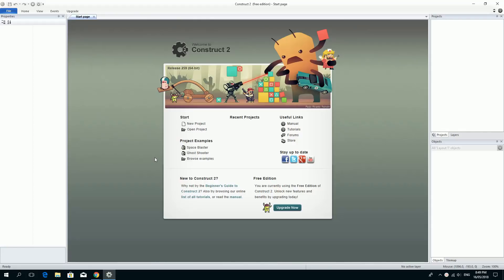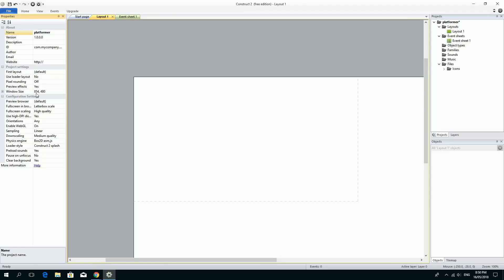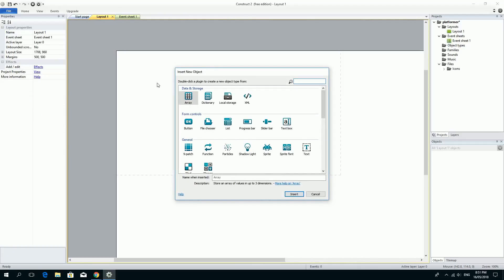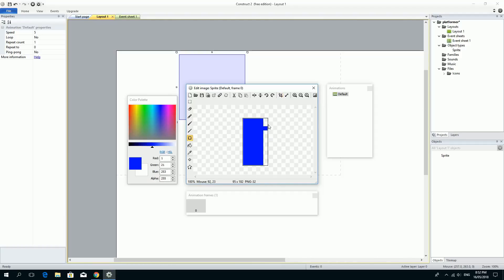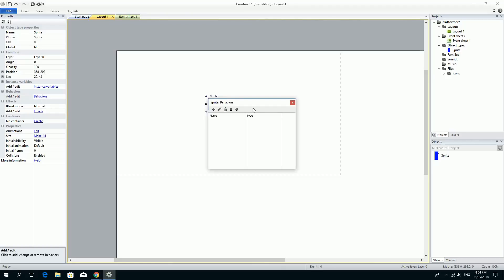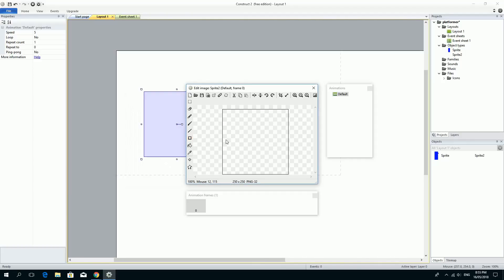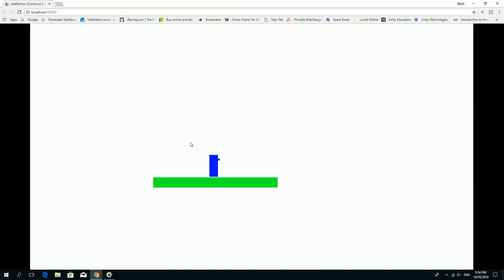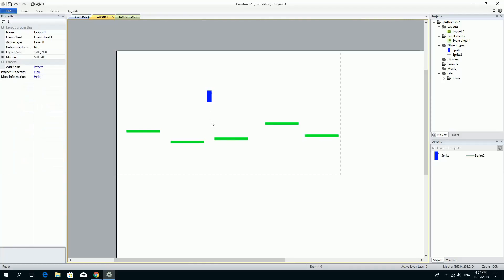Learn Construct 2 Basics #1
The Basics of the interface, adding sprites and behaviours